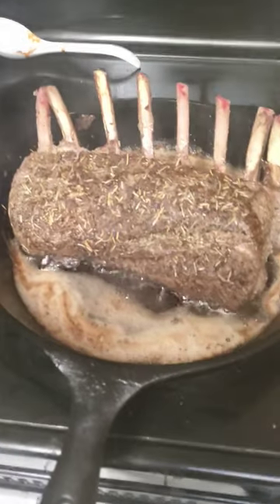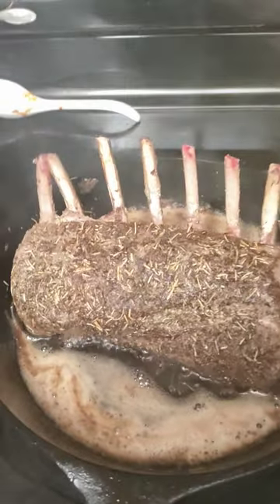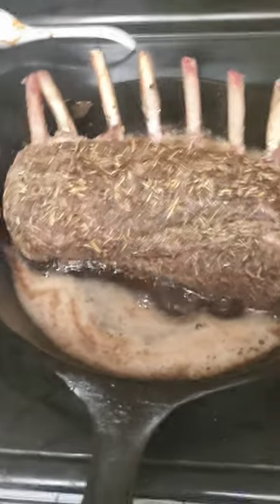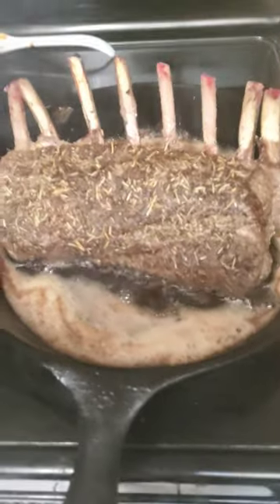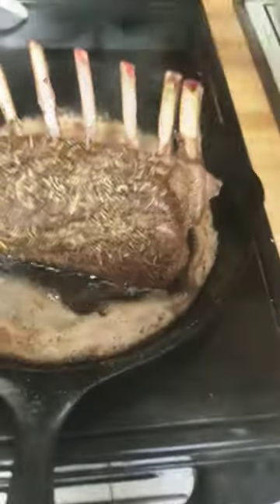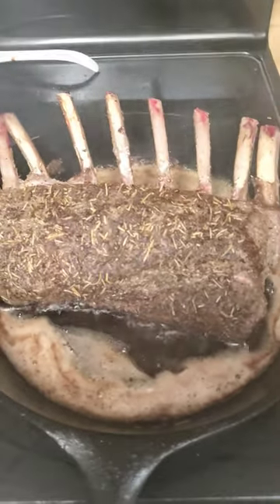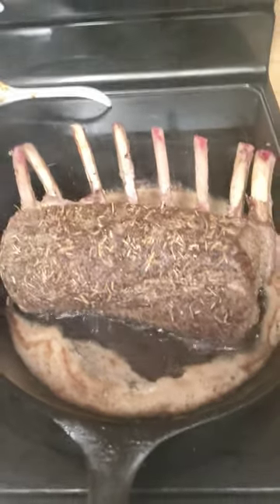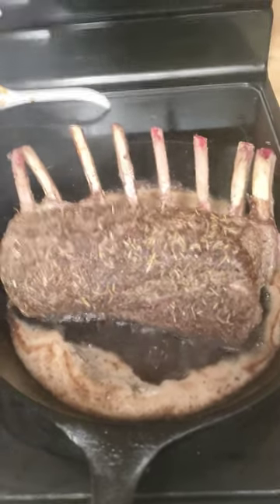Rack of Venison